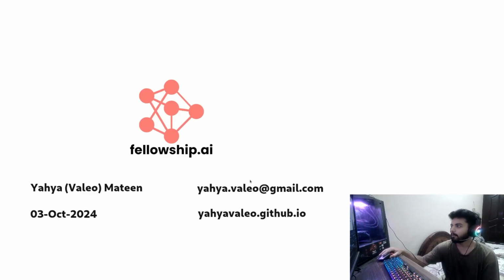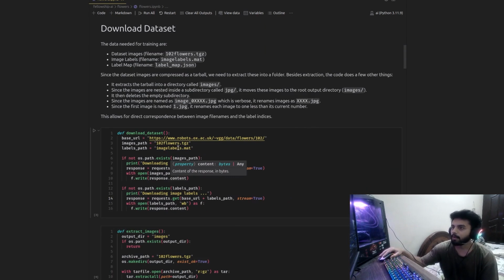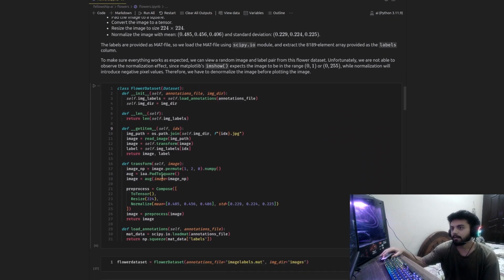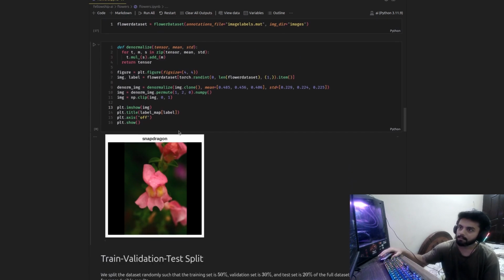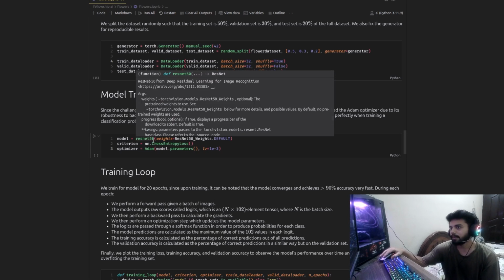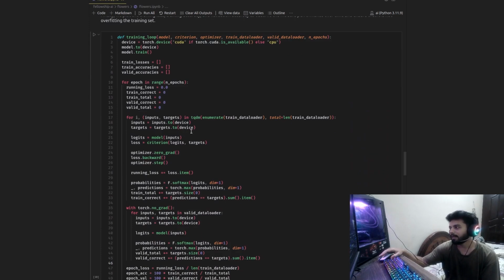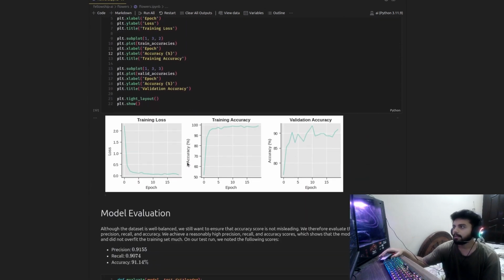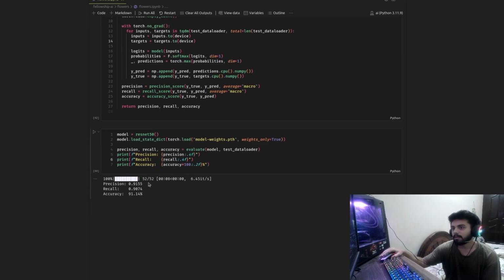Fellowship AI | Video Submission | Yahya (Valeo) Mateen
This video is part of the application process for fellowship.ai - Submitted by: Yahya (Valeo) Mateen